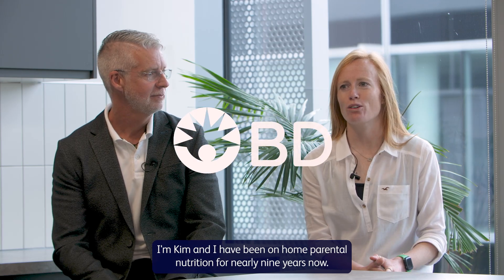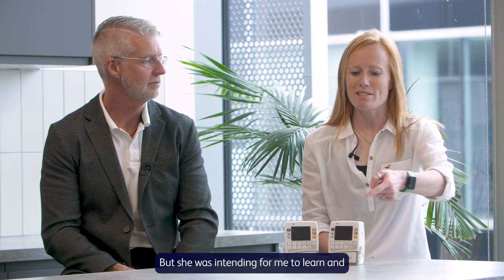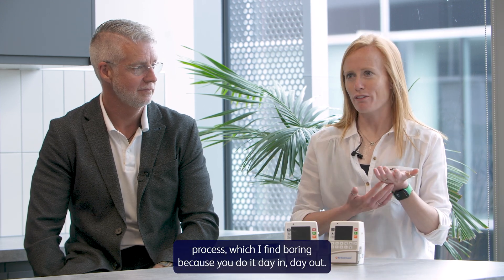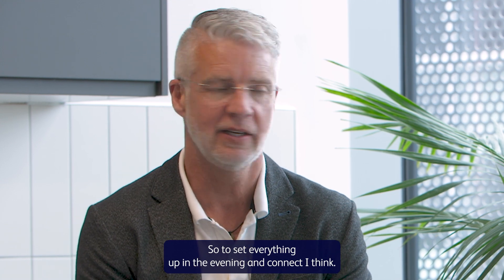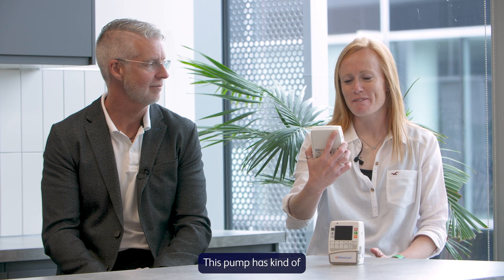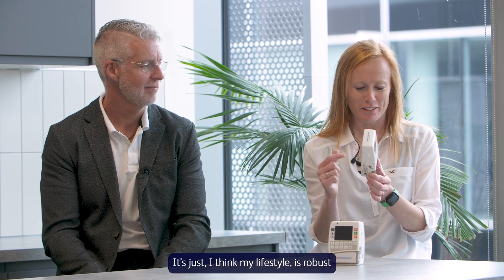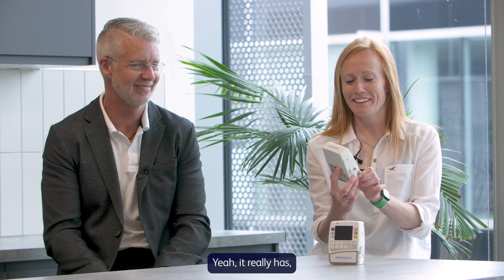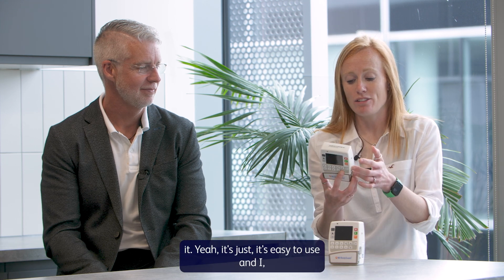BD BodyGuard™ - Homecare testimonials: The Ambulatory Infusion pump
The BD BodyGuard™ infusion pump is a lightweight and compact ambulatory pump which offers flexibility and reliability. Listen to a patient and her partner explain how being diagnosed with a condition requiring TPN (Total Parenteral Nutrition) is a life altering condition and how certain features and aspects of the BD BodyGuard™ infusion pump can help empower patients to live a fulfilling life. You will also learn about their daily routine, how to plan travels with TPN, and how the patient is helping her community and especially children facing the same challenges.